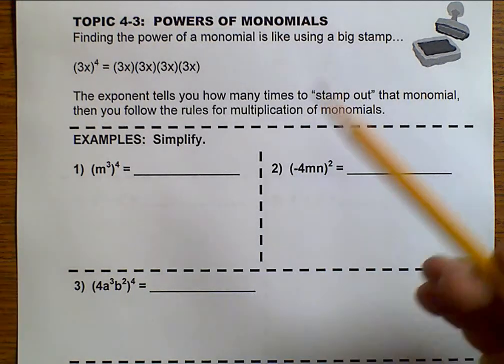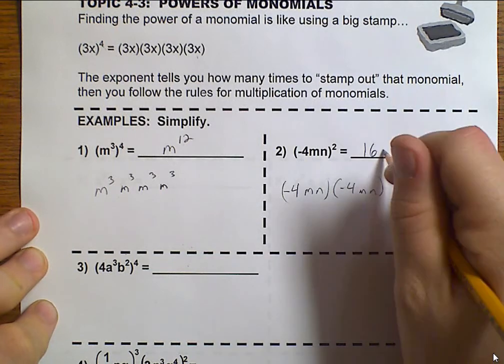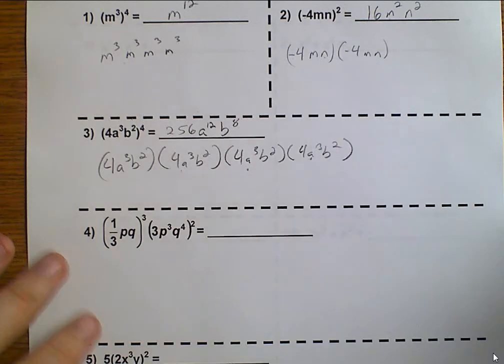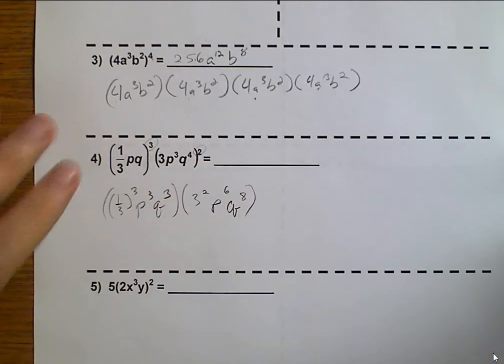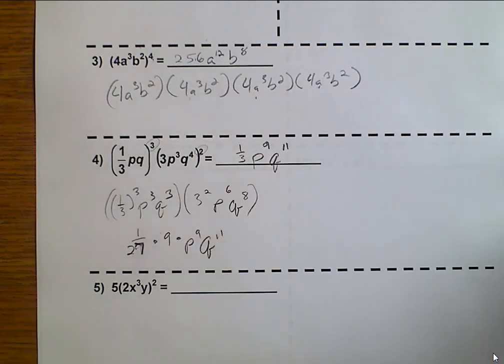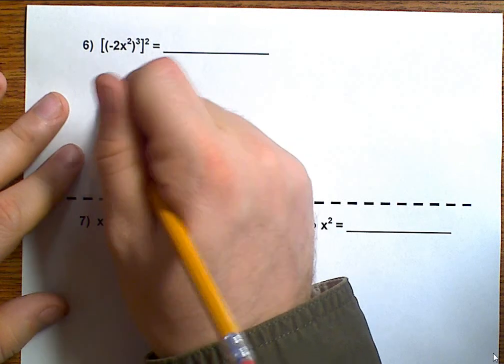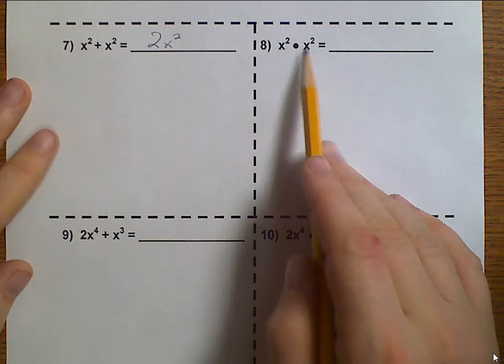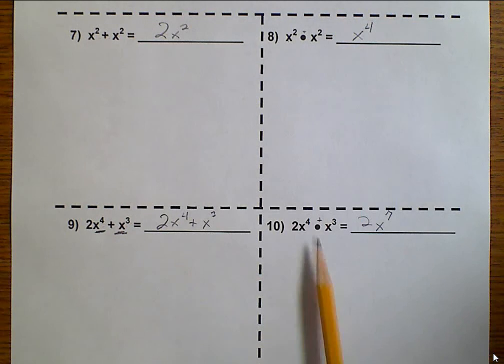Algebra (Topic 4-3) powers of Monomials